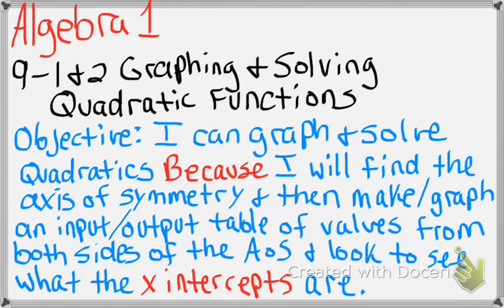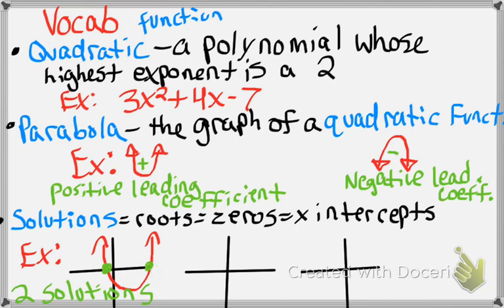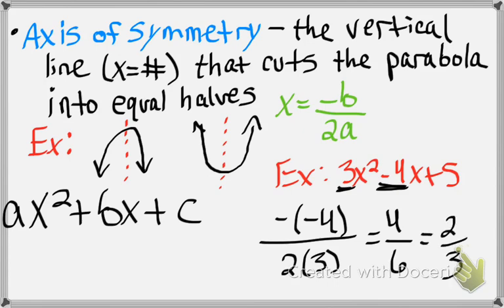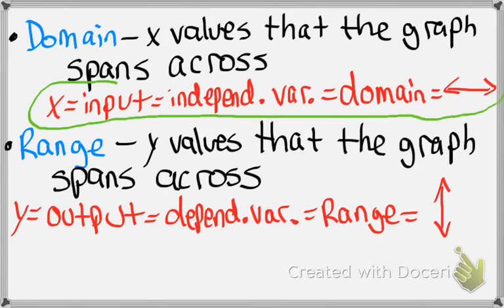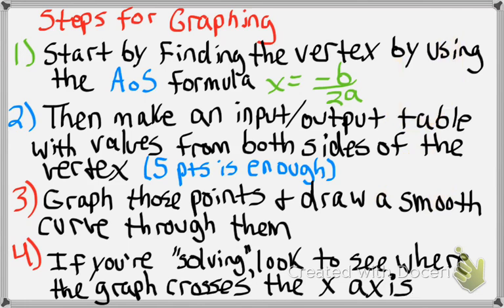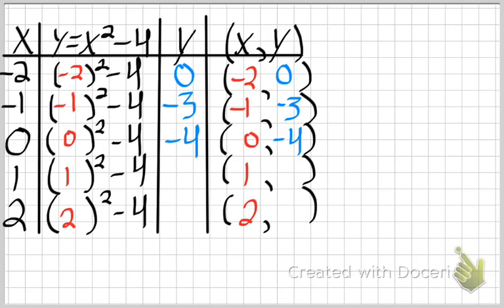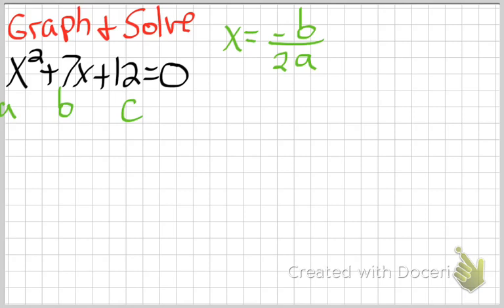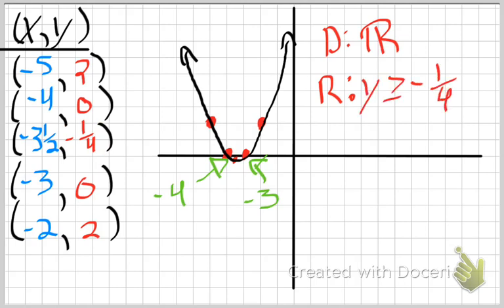Algebra 1: 9-1&2 Graphing & Solving Quadratic Functions